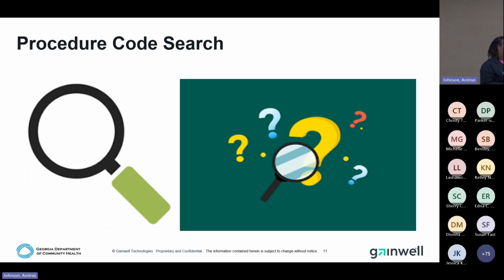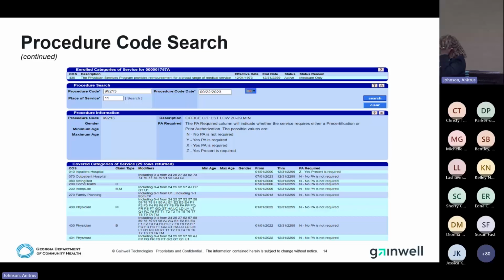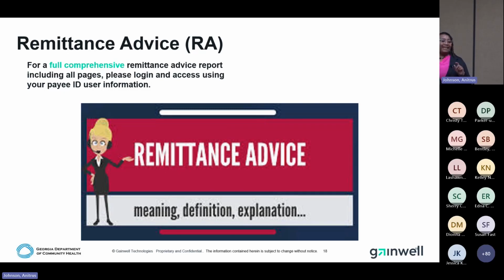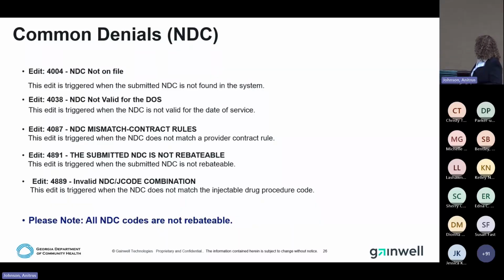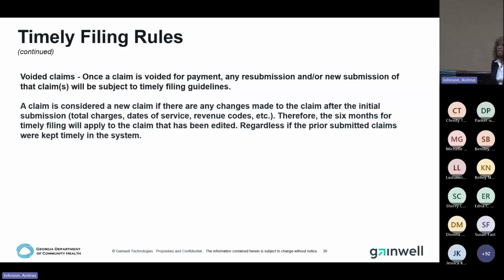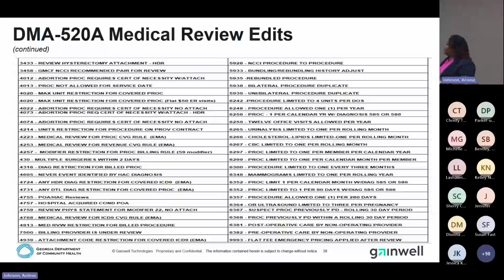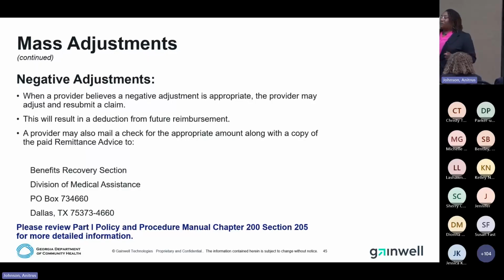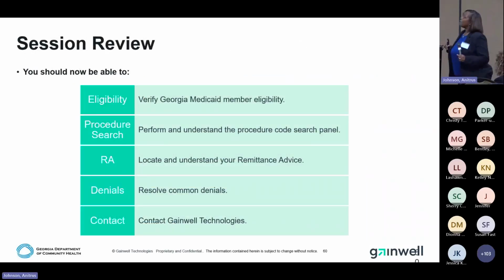Spring Hybrid Medicaid Fair 2024 - Common Denials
This presentation was given as a part of the Spring Hybrid Medicaid Fair held on March 21, 2024.